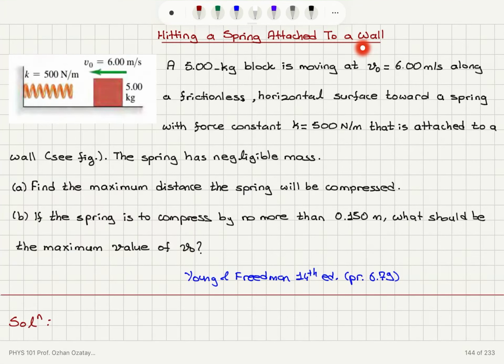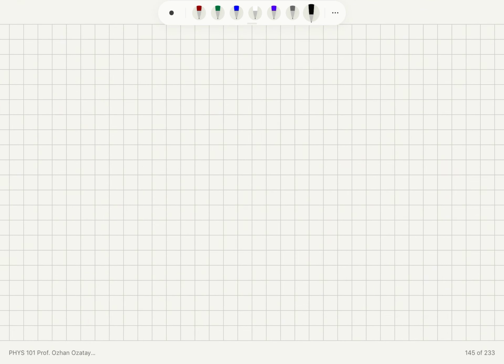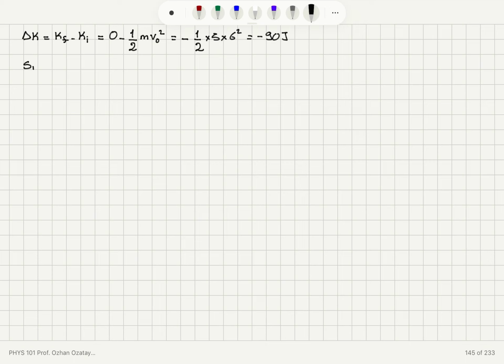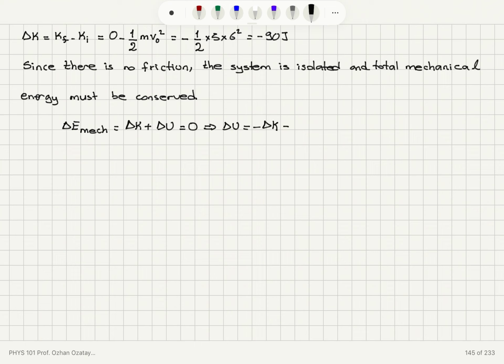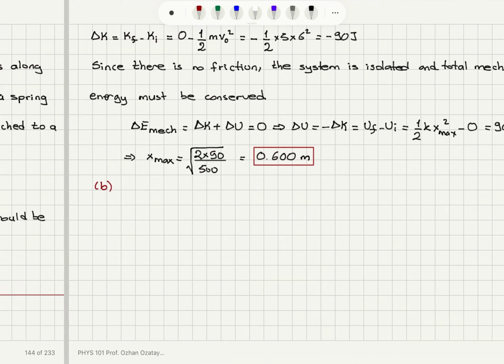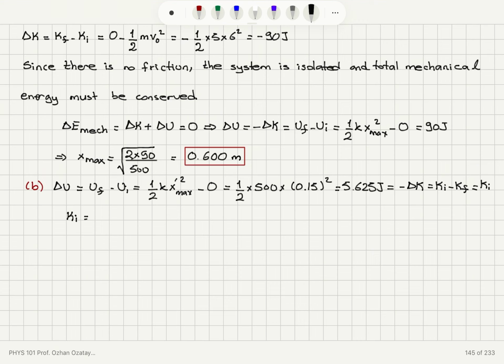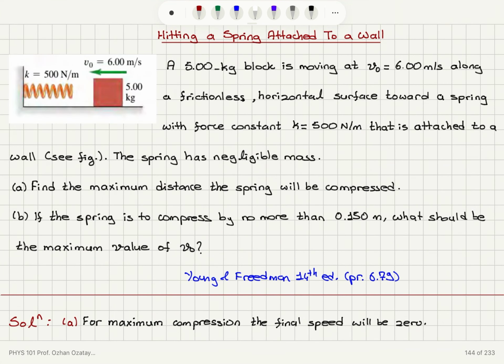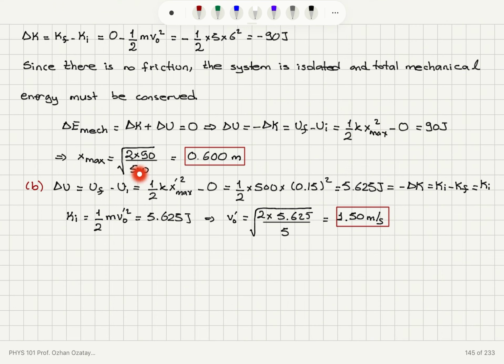Hitting a Spring Attached to a Wall